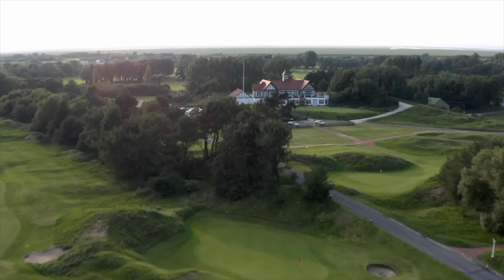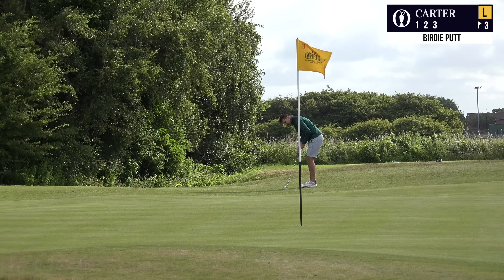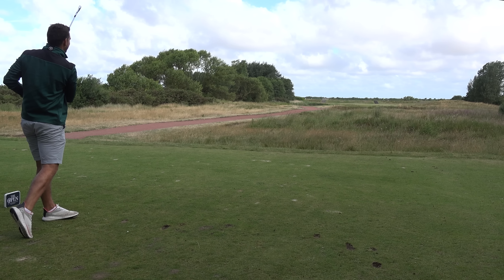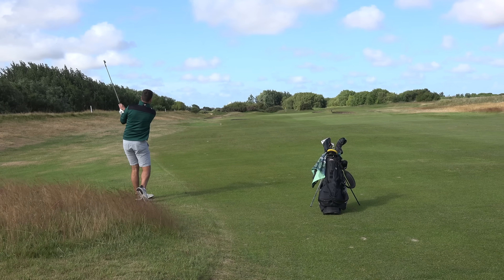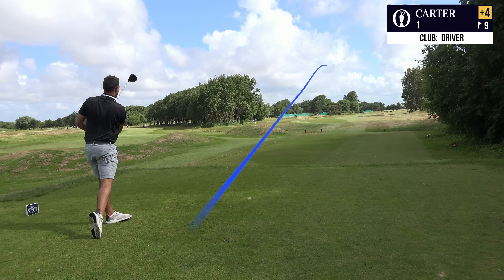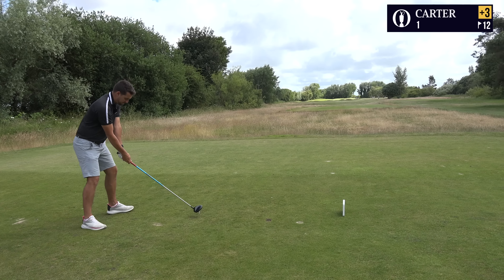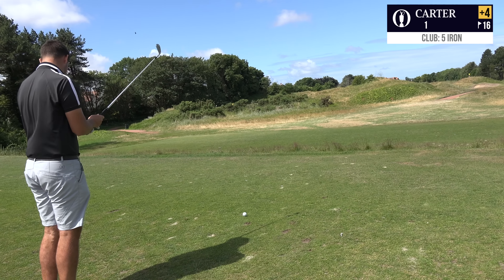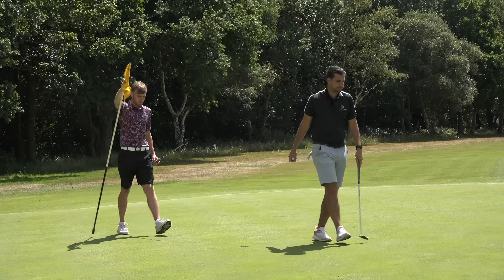I TRIED TO QUALIFY FOR THE OPEN CHAMPIONSHIP 2023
Happy golfing ⛳⛳